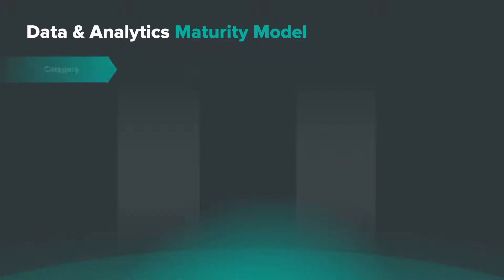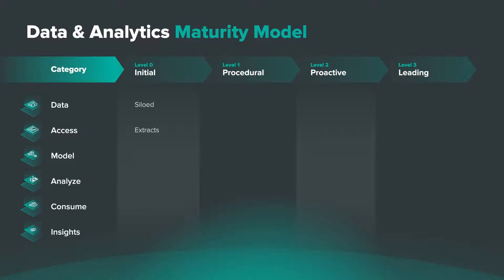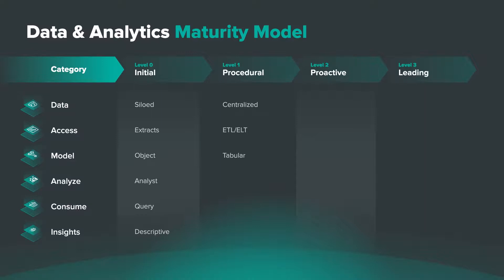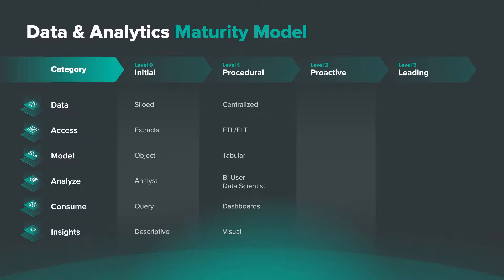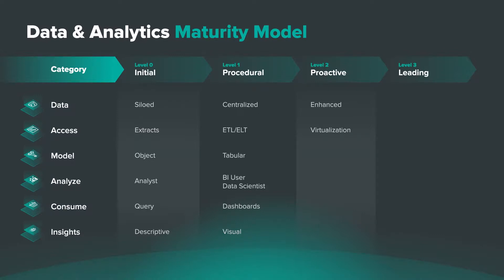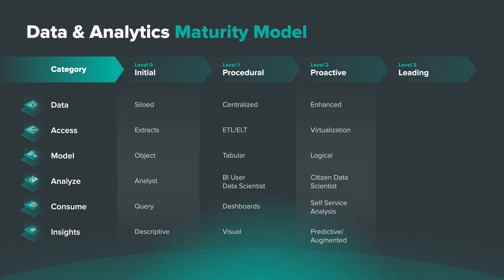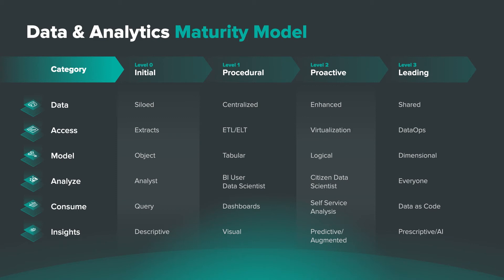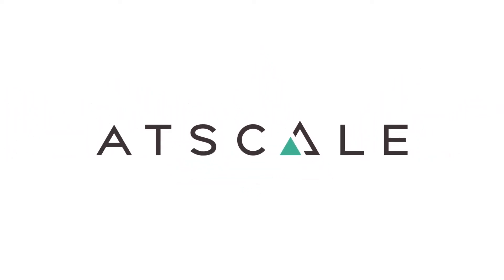Using the Data & Analytics Maturity Model as Your Capabilities Yardstick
The AtScale Data & Analytics Maturity Model is a yardstick for measuring your capabilities and for assessing where your organization currently sits on the analytics maturity scale. We break out six core capabilities and what they look like as your data and analytics practices mature.

Follow us for more updates and news on social media!

About Us
AtScale is the leading provider of intelligent data virtualization for big data analytical workloads, empowering citizen data scientists to accelerate and scale their business’ data analytics and science capabilities and ultimately build insight-driven enterprises.